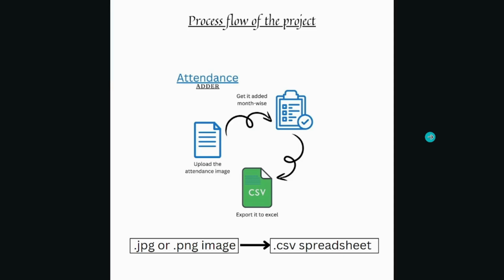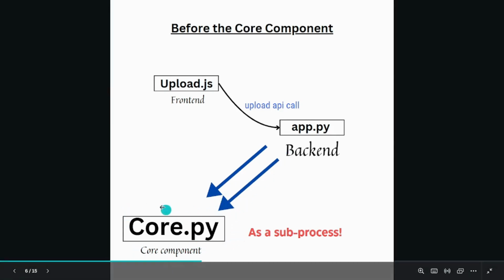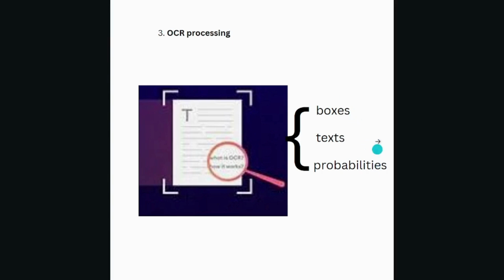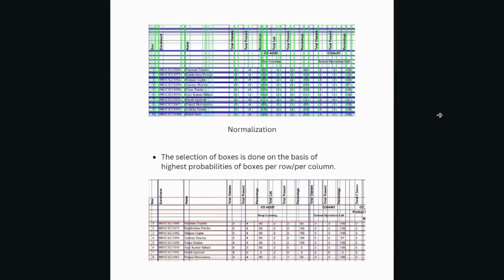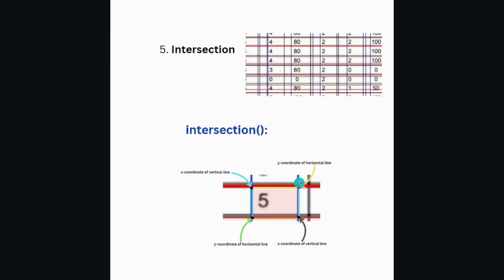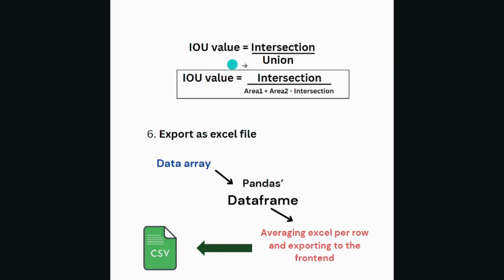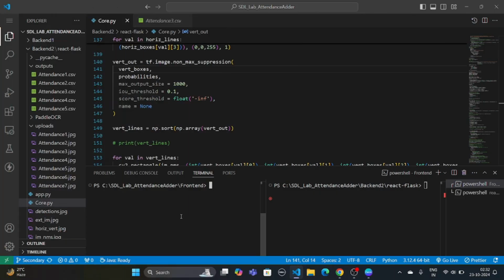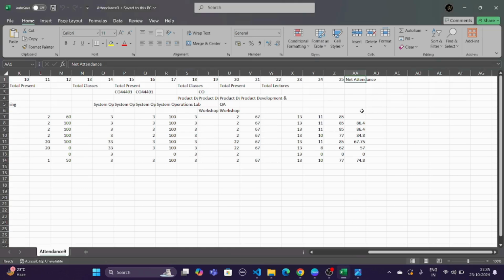0801CS221143 | Swapnil Joshi | Attendance Adder | Learning Video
The video outlines the process and skills which I have learned during the development of this project.

The application, "Attendance Adder" aims to provide an efficient platform for uploading attendance sheet images and converting them into an Excel format and further calculating the net attendance for a given period, thereby streamlining the attendance management process for educational institutions and organizations.

Deployment: This is not available